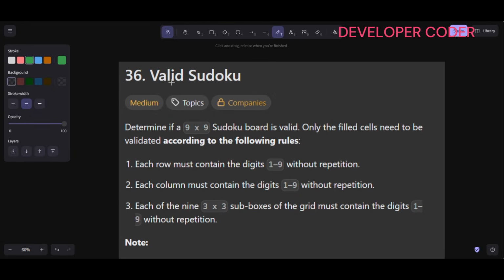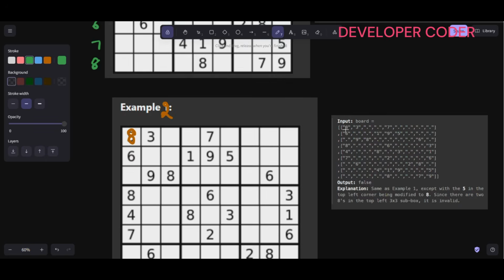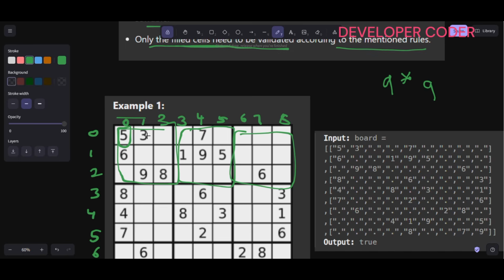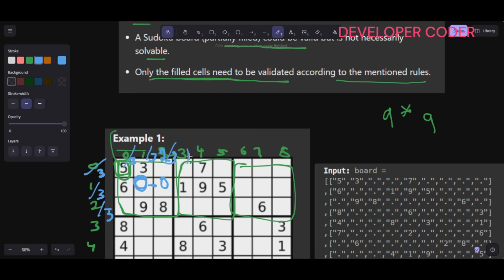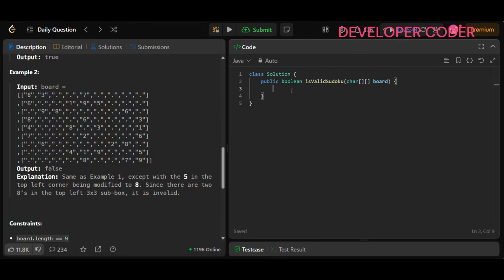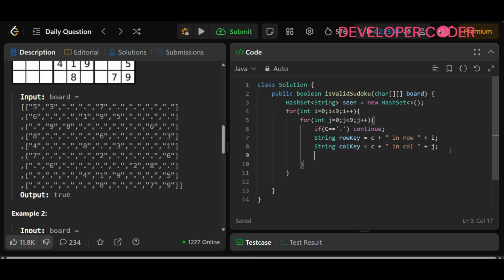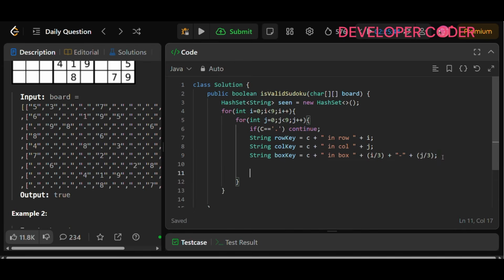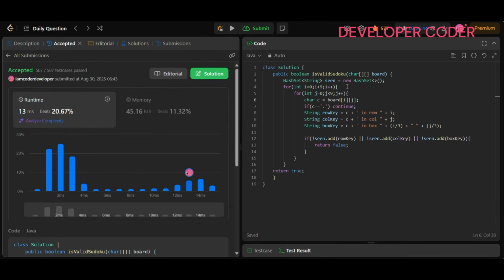Valid Sudoku | LeetCode 36 | HashSet | Java Code | Developer Coder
In this video, we are solving Valid Sudoku | LeetCode 36 | HashSet | Java Code.
This problem is a popular LeetCode medium-level challenge that tests your understanding of HashSet usage, validation logic, and matrix traversal in Java.

If you're preparing for coding interviews, this problem is a must-practice! 🚀
It’s frequently asked in top product-based company interviews like Google, Microsoft, Amazon, Facebook, and Apple.

On this channel, you will always find:
✅ Clean and beginner-friendly explanations
✅ Step-by-step Java solutions with detailed comments
✅ Focus on DSA + System Design + Core CS Concepts
✅ Problems that appear in MAANG & top MNC interviews

Valid Sudoku LeetCode
Valid Sudoku LeetCode 36
LeetCode 36 Valid Sudoku
Valid Sudoku Java Solution
Valid Sudoku HashSet Java
Valid Sudoku HashSet Approach
LeetCode Valid Sudoku Java
Valid Sudoku Interview Question
Valid Sudoku Coding Interview
Valid Sudoku Solution Explanation
LeetCode 36 Java Code
LeetCode 36 HashSet Solution
LeetCode Sudoku Problem
Sudoku Validation LeetCode
Sudoku Validator Java
Sudoku Validation Problem Java
Sudoku LeetCode Solution
LeetCode Sudoku Checker
Java Program Valid Sudoku
Valid Sudoku DSA Problem
Valid Sudoku Coding Challenge
Valid Sudoku Java HashSet Code
Sudoku HashSet Implementation
Java HashSet Coding Example
Validate Sudoku Using HashSet
LeetCode Java DSA Problem
Valid Sudoku Java Explanation
Valid Sudoku Step By Step Java
LeetCode 36 Java Explained
LeetCode 36 Interview Prep
Valid Sudoku Java Practice
Valid Sudoku Java Example
Sudoku Java Validation Code
Java Coding Interview Problem
LeetCode Java Coding Practice
LeetCode Sudoku Validator Java
Sudoku Problem Solving Java
Java HashSet LeetCode Sudoku
Valid Sudoku Java Debugging
Sudoku Problem Java Approach
LeetCode 36 Detailed Java Solution
Sudoku Checker Algorithm Java
Sudoku Validation Algorithm
Sudoku Validation In Coding
Sudoku Problem Interview Prep
LeetCode Java Problem Solving
Java Code LeetCode Sudoku
Sudoku Checker LeetCode Java
Sudoku Coding Java Solution
Sudoku HashSet Validation
Sudoku Coding Interview Question
LeetCode Sudoku Java Solution
LeetCode Sudoku Problem Solved
Valid Sudoku Explained Java
Sudoku Validator LeetCode Java
Valid Sudoku Clean Code Java
Sudoku Validation Interview Prep
LeetCode Sudoku Java Explanation
Sudoku Problem Java Walkthrough
Valid Sudoku In Java Language
Sudoku LeetCode Java Problem
Sudoku Validation Code Example
Sudoku LeetCode Coding Problem
Valid Sudoku In DSA
Valid Sudoku Java Program Explanation
LeetCode Sudoku Java Walkthrough
Java Sudoku Coding Challenge
Sudoku Checker Program Java
Sudoku Validator Example Java
Valid Sudoku Beginner Friendly
Sudoku Java Coding Explanation
LeetCode Sudoku Problem Java
Sudoku LeetCode HashSet Java
Java Sudoku Problem Walkthrough
Sudoku Java HashSet Validation
Sudoku Coding Practice Java
Java Code Validator Sudoku
Sudoku Problem Solving HashSet
Valid Sudoku Coding Prep
Valid Sudoku Cracking Interview
Valid Sudoku Data Structures
Sudoku Java Algorithm Explanation
Valid Sudoku Program Java HashSet
LeetCode Sudoku Step By Step
Valid Sudoku Algorithm Java
Sudoku Interview Problem Java
Sudoku Java Beginner Code
Sudoku Problem Using HashSet
Sudoku LeetCode Interview Question
Valid Sudoku In Java Step By Step
Sudoku Problem Explanation Java
LeetCode Sudoku Java HashSet
Sudoku Code Validation In Java
Sudoku LeetCode 36 Solution
Java Sudoku Validation Walkthrough
Valid Sudoku Easy Explanation
Java Sudoku Example Problem
LeetCode Sudoku Coding Interview
Valid Sudoku Clean Java Code